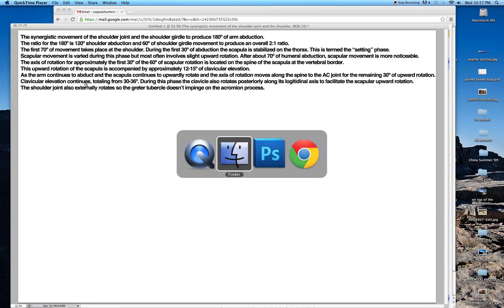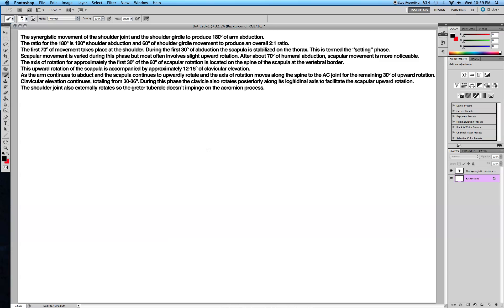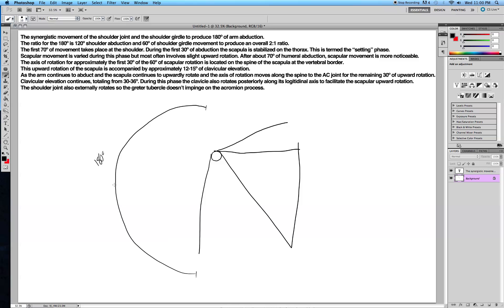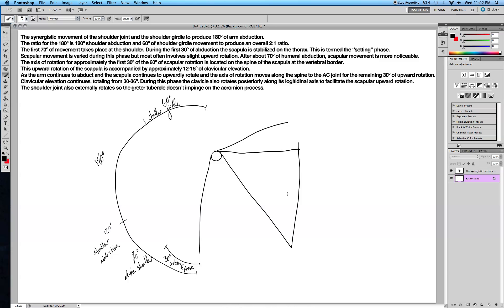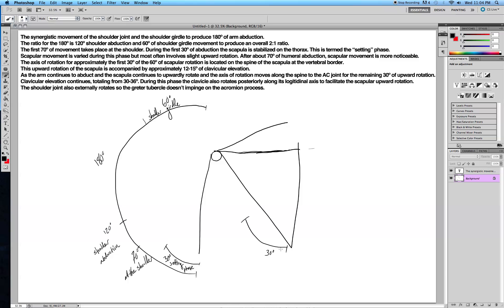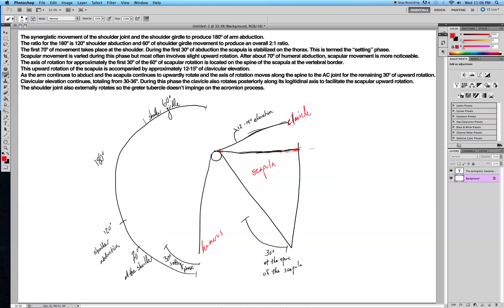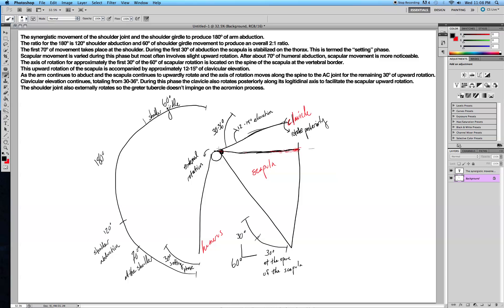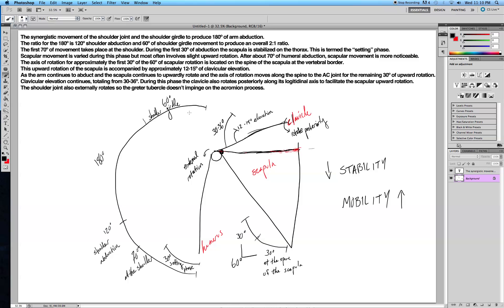Scapulohumeral Rhythm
a video explaining scapulohumeral rhythm